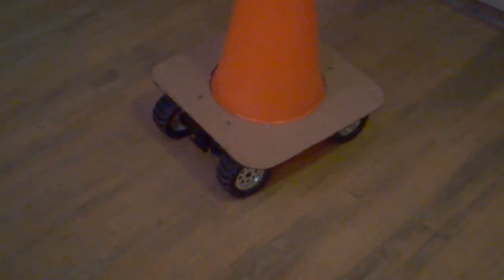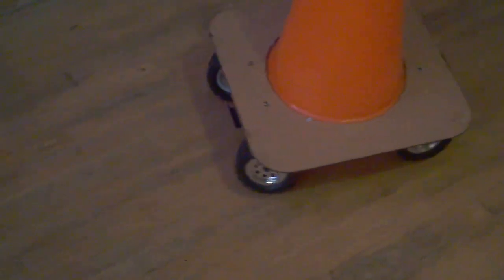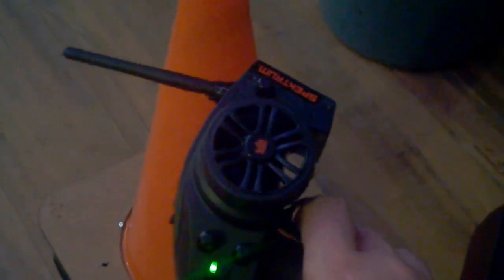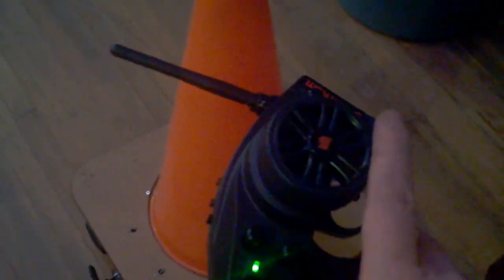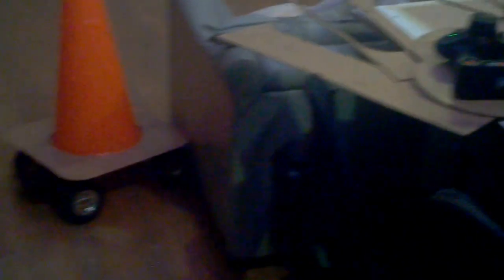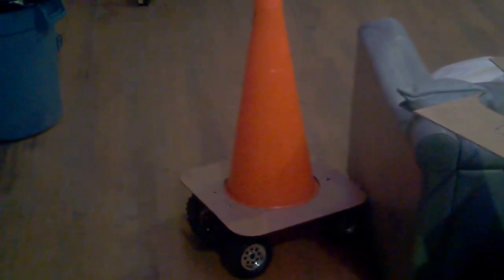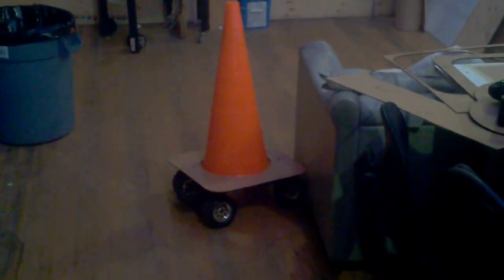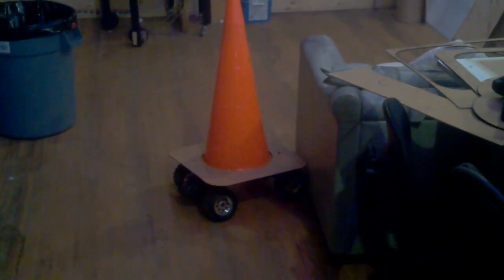This morning at VHS - Quacking Traffic Cones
No, I'm not kidding. They're even radio controlled.
These are an art project done with a locally artist, Ron Simmer.
They will be at a reception tonight for An Exultation of MOOP (matter out of place) at Atrium Gallery, Place des Arts Coquitlam.

This project used a set of STM32F4 Discovery boards programmed to be PWM receiver/transmitters (yes, at a later time they'll probably evolve into robots) set up with MP3 playback all using ChibiOS.